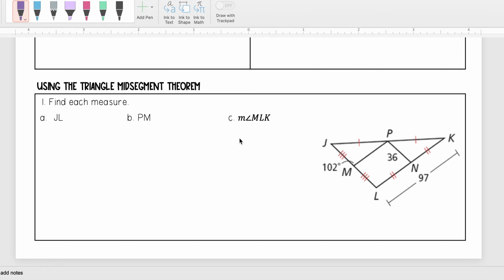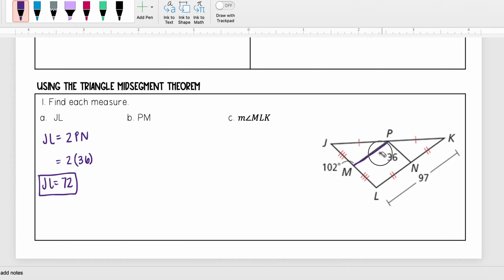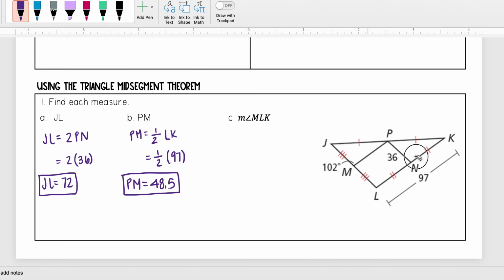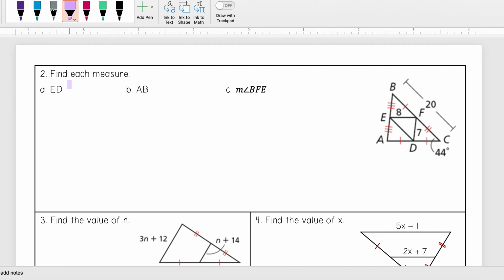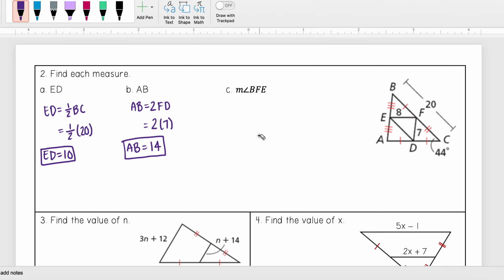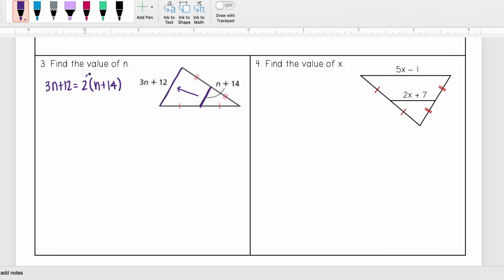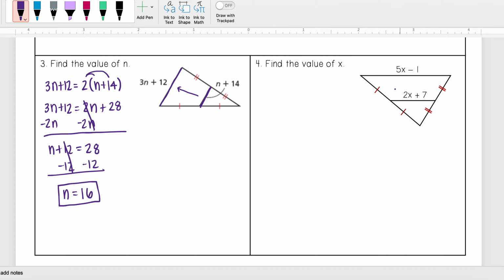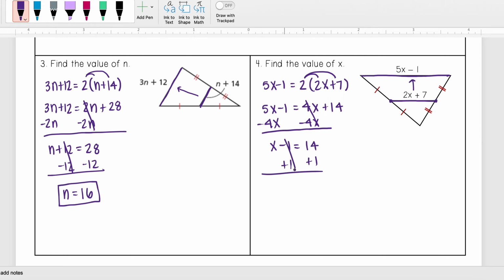Using the Triangle Midsegment Theorem